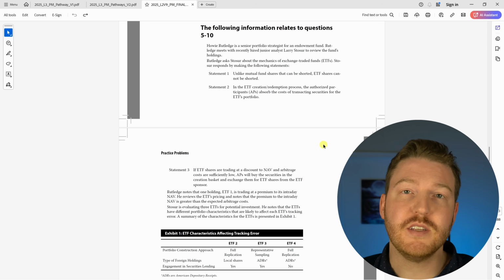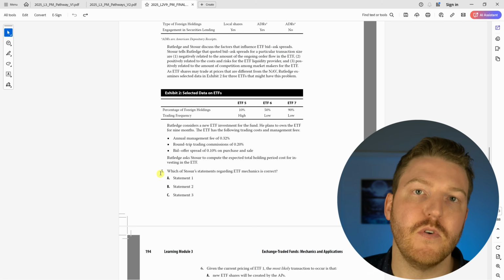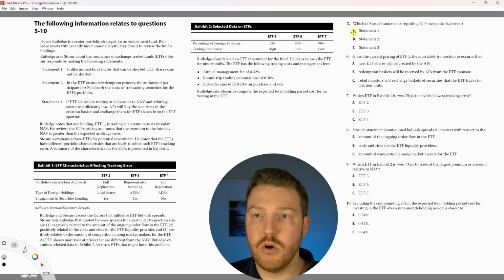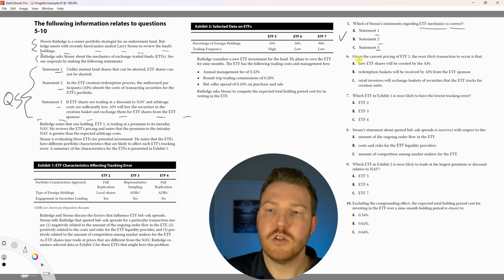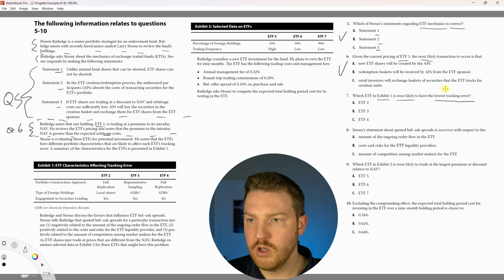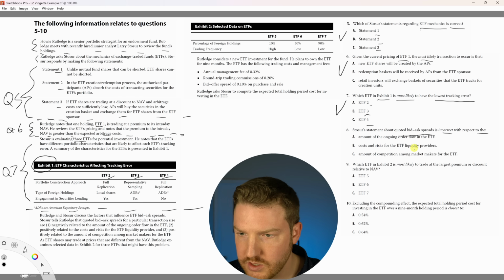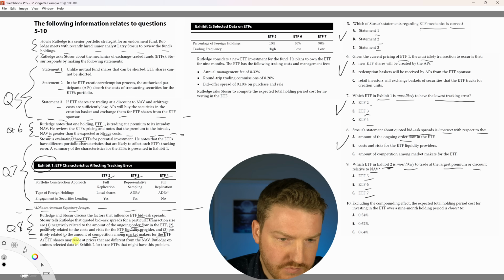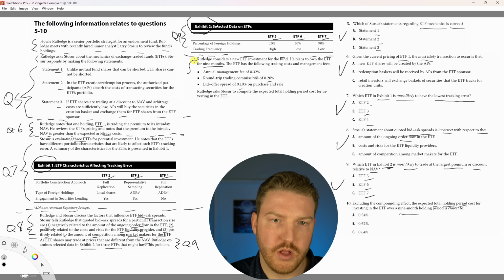CFA Level 2 Vignettes: The Right Way to Approach Them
Struggling with CFA Level 2 Vignettes? In this video, Ryan O'Connell, CFA, FRM, shares his journey from initial struggles to mastering the right approach to tackle these challenging question sets, which also applies to CFA Level 3. Learn the common mistakes to avoid, the right strategies to use, and how to view vignettes as isolated questions for better accuracy and time management. If you're wondering how to pass CFA Level 2, this video will give you actionable tips to succeed.

Chapters:
0:00 - My Initial Struggles W/ CFA Vignettes
1:04 - What Is a CFA Vignette?
2:09 - The WRONG Way to Do a CFA Vignette
3:06 - The Right Way to Do a CFA Vignette
8:55 - Viewing the Vignettes as Isolated Questions